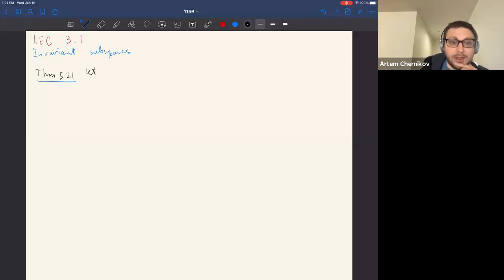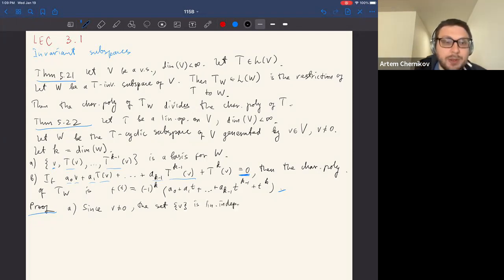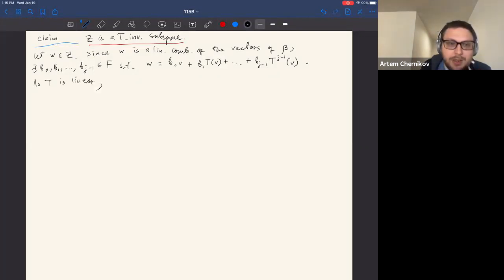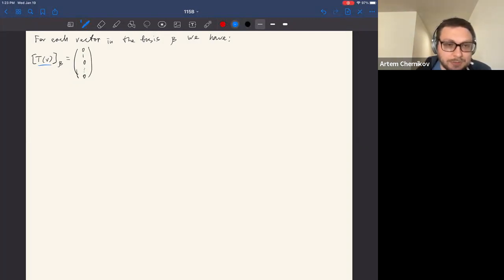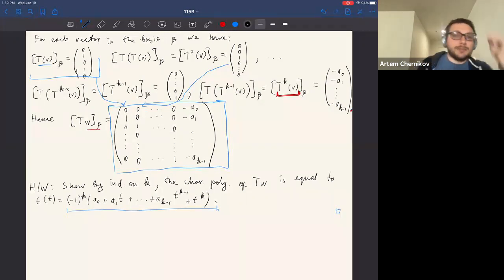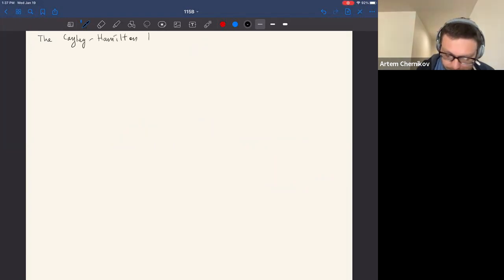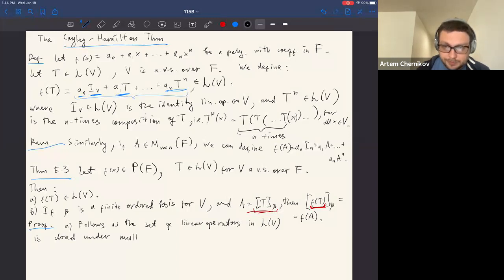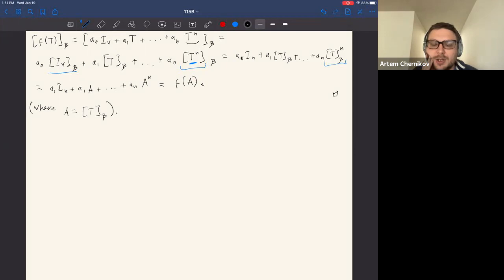Linear Algebra, Lecture 7 (Invariant subspaces and the Cayley-Hamilton theorem)